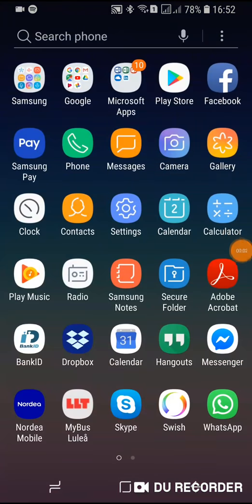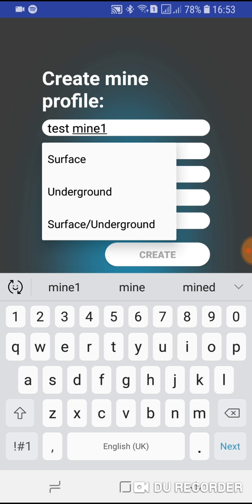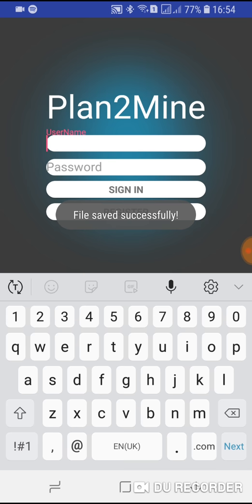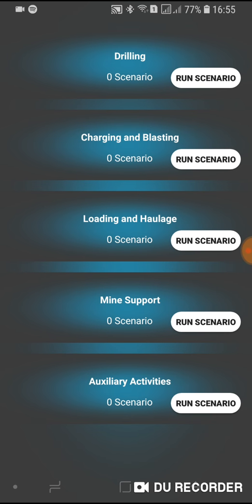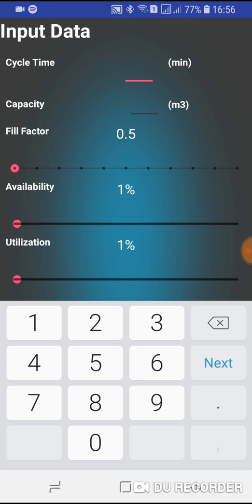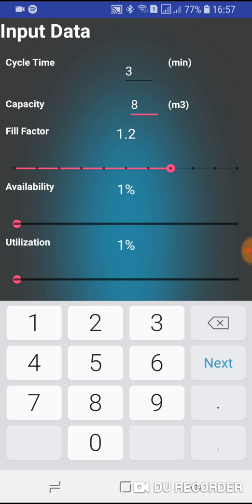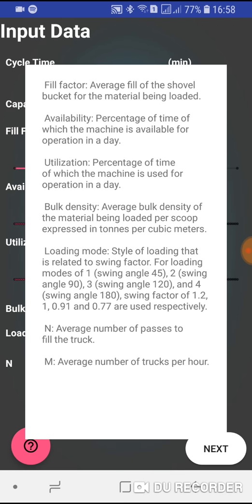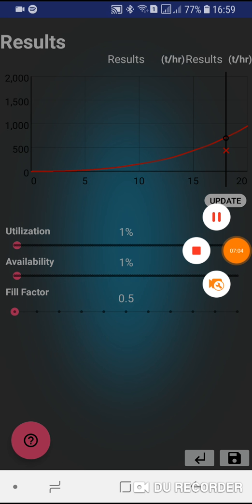Plan2Mine demo part1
Plan2Mine App is mine optimization developed for mine engineers and operators. The video shows the set up procedure for the demo version of the App.